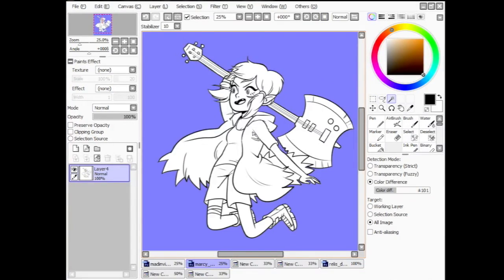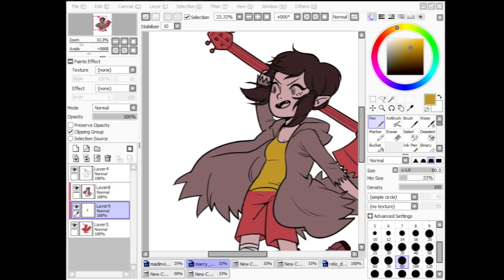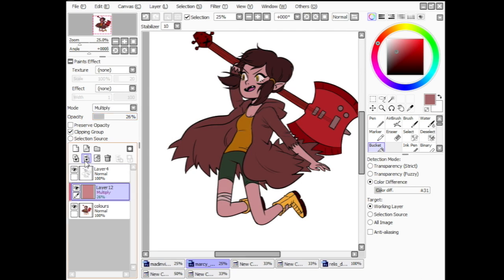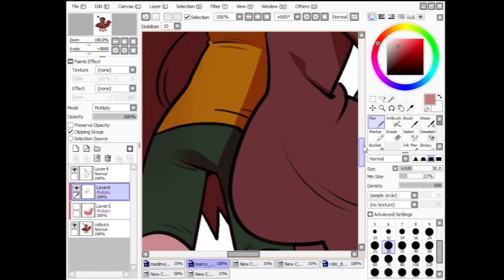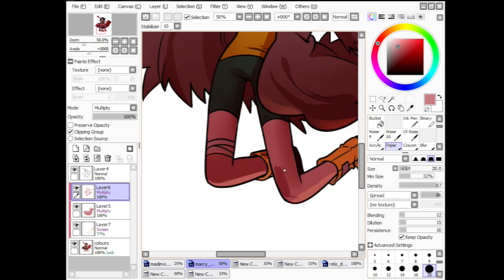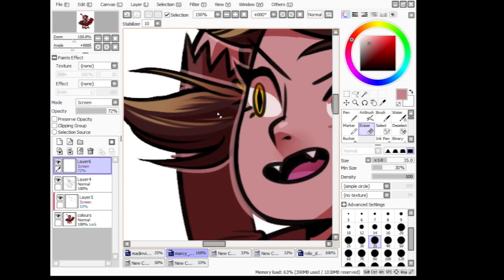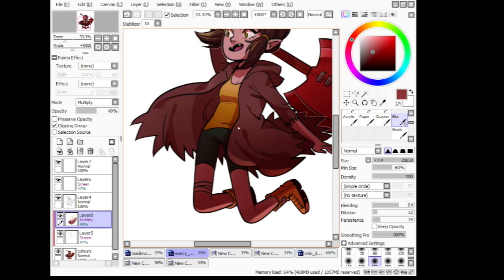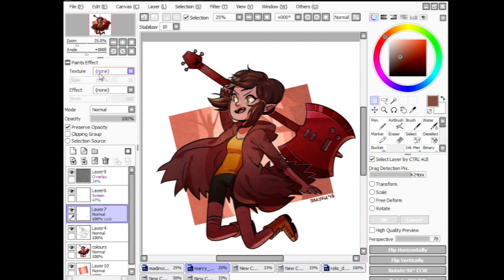Painting with Paint Tool SAI - Marceline [Adventure Time]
Here is my first video painting tutorial! In this video I show you guys how I usually colour and cellshade a piece with clean lineart. This is fairly different from some of my other styles of painting, and hopefully I explained it well enough to be helpful to you all.